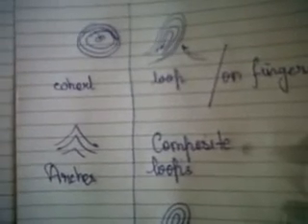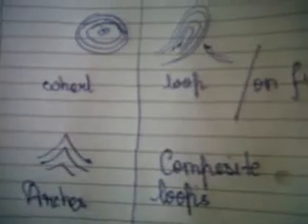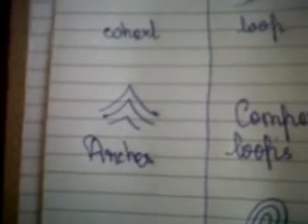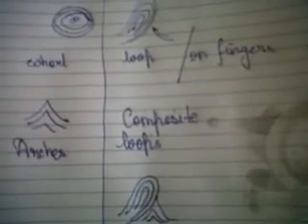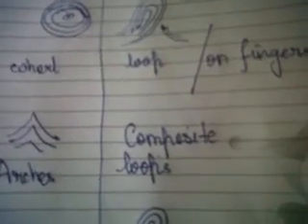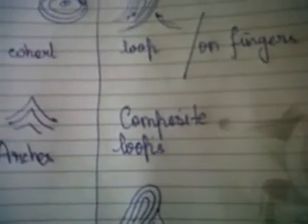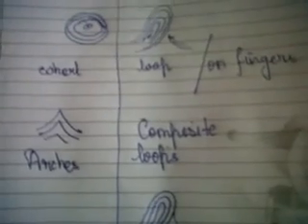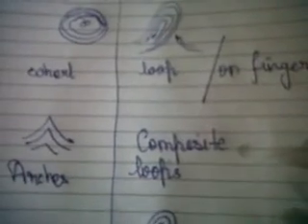fingerprint detailing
i am shwetank into palmistry